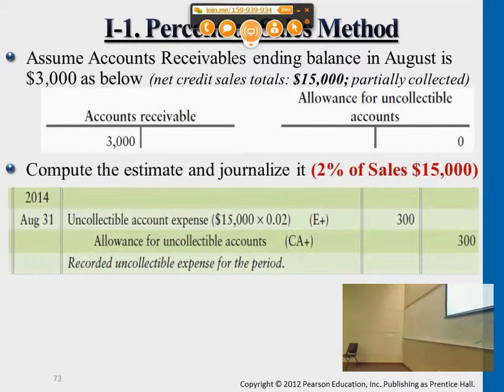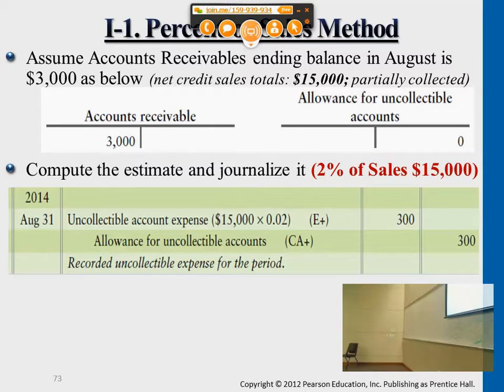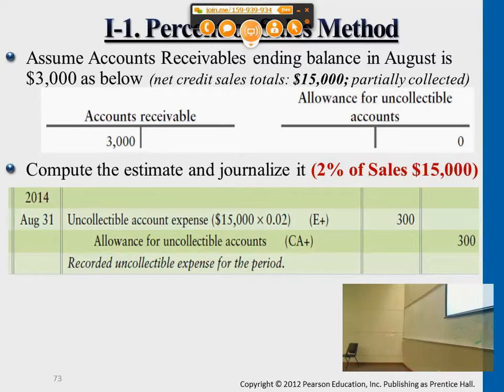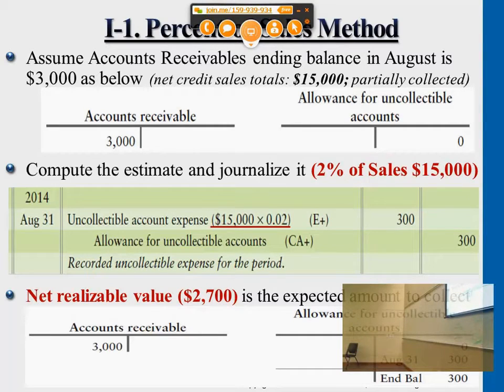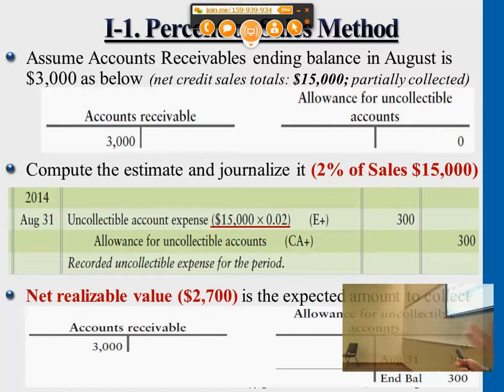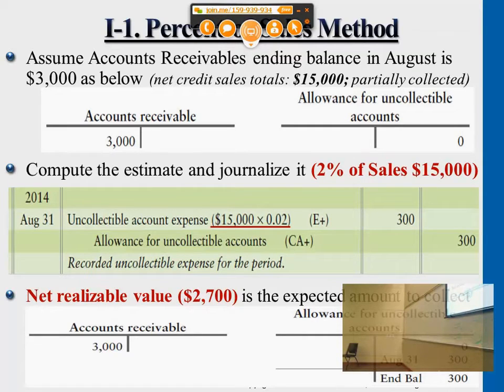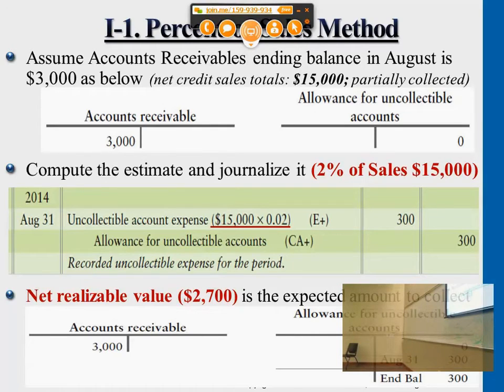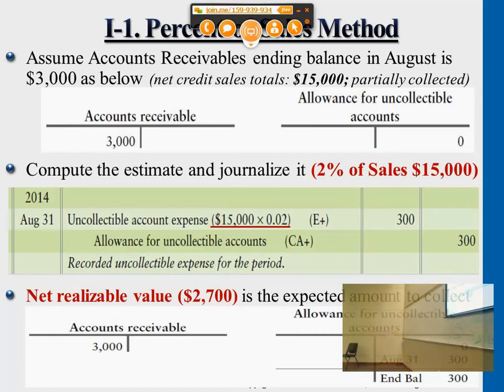Percent of Sales Method - Professor Victoria Chiu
Percent of Sales Method

00:00:05 Percent of sales method example